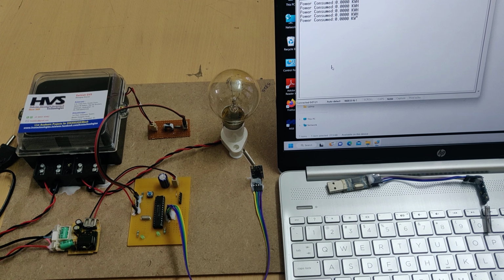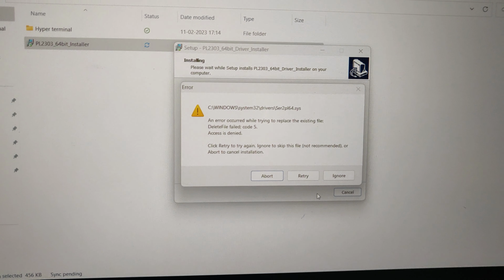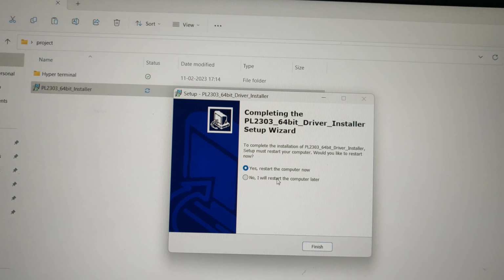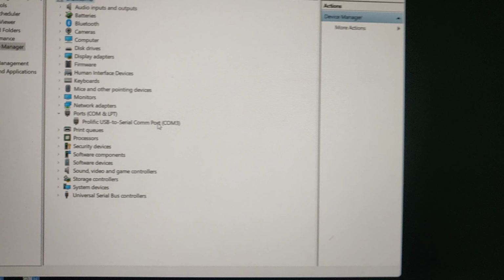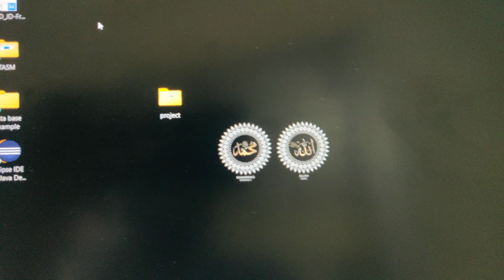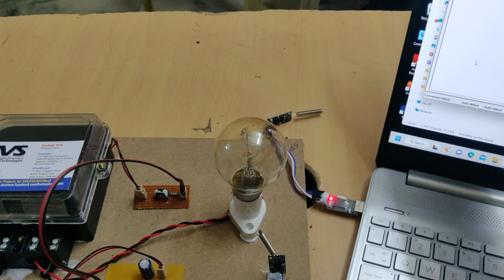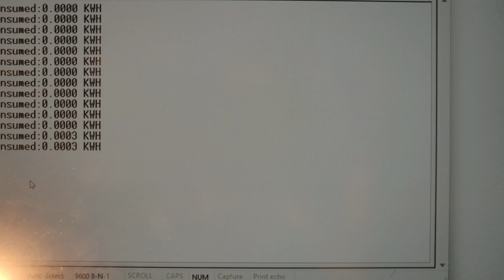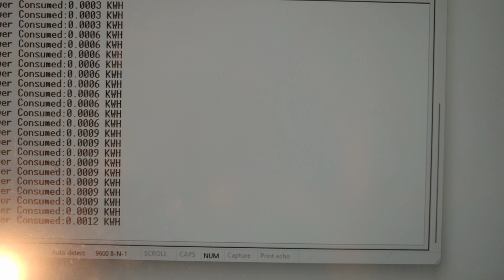Implementation of Automatic Meter Reading (AMR) using radio frequency